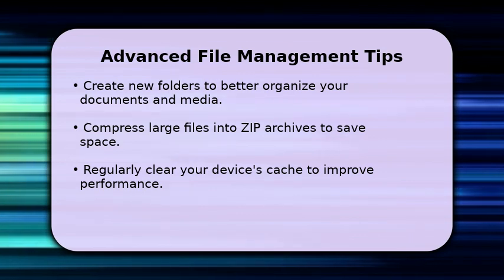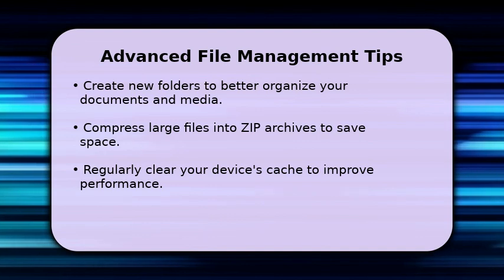How to Use File Manager in Android - Easy Guide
▸ (s) In this video, we will cover the basics of using a file manager on your Android device. You'll learn how to navigate through folders, create new ones, and manage your files efficiently. Whether you're a beginner or an advanced user, this easy guide will help you master the file manager app on your Android phone.